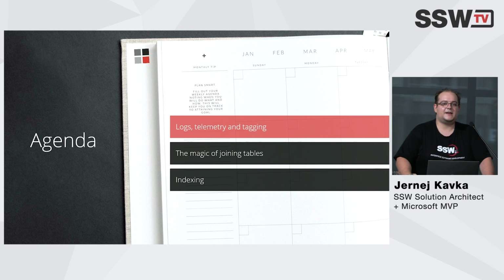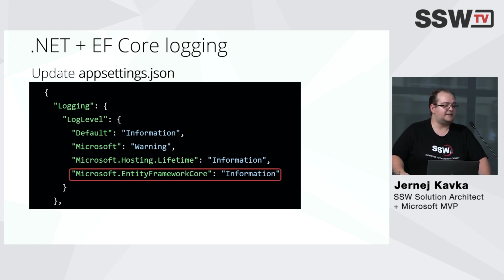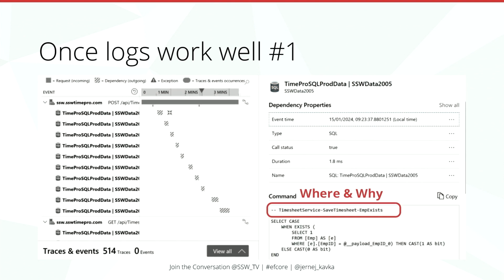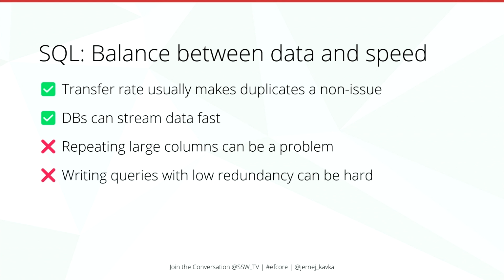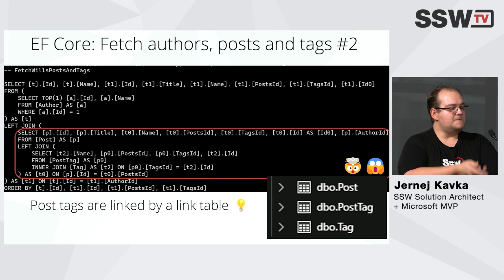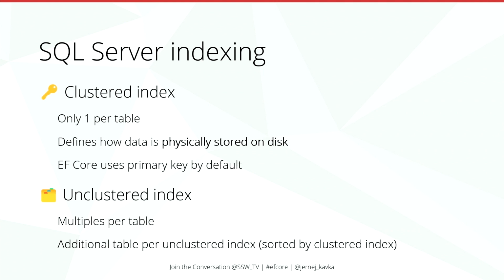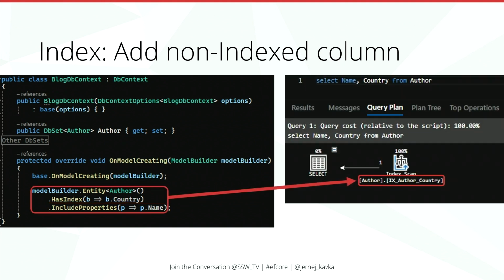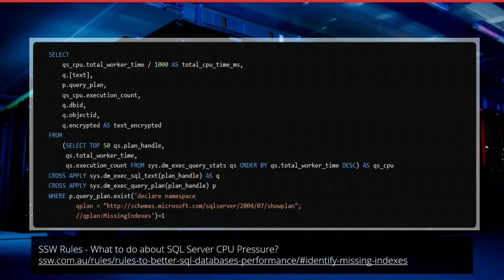The Harmonious Dance of EF Core and SQL Server | Jernej Kavka | User Group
.NET 8 has improved the data story with new features, waiting to be discovered. 🕵️

Let's embark on a journey from understanding basic scaffolding to the intricacies of schema evolution and SQL debugging. It's time to be inspired by the art of database craftsmanship. 🧑‍🎨

00:00 | Introduction
01:54 | Logs, Telemetry and Tagging
11:03 | Improved Logs
13:32 | The Magic of Joining Tables -SQL Server
17:37 | The Magic of Joining Tables - EF Core
27:37 | SQL Server Indexing
37:00 | Summary
39:15 | Q and A

👋 Get in touch:
Jernej Kavka – SSW Solution Architect + Microsoft MVP

For more information about SSW's consulting services, please visit ht - tps://ssw.com.au/

v2 - Marcus